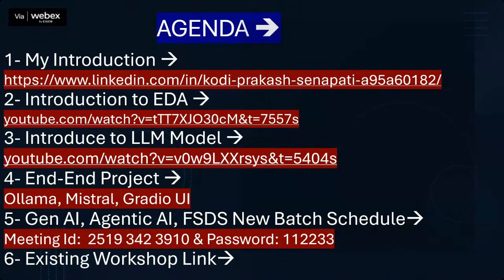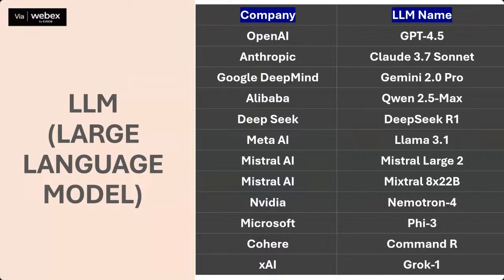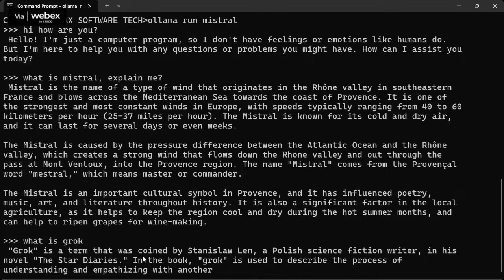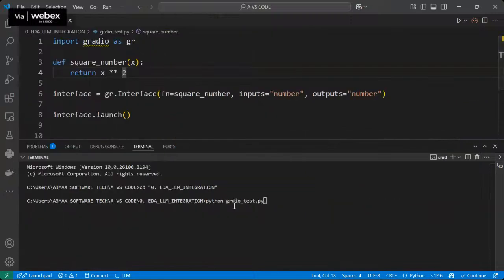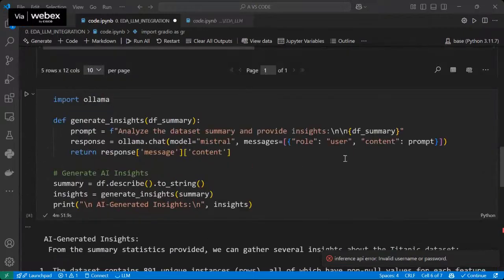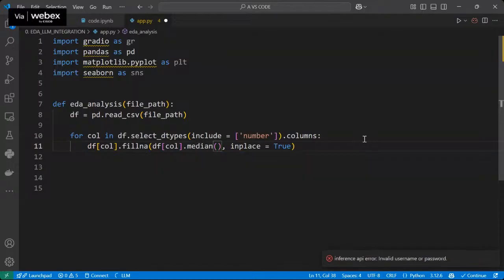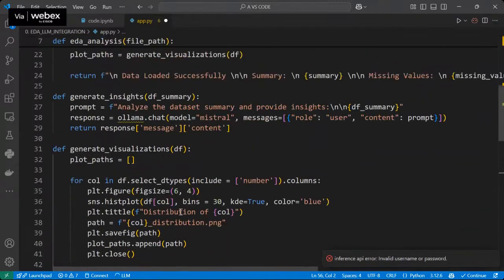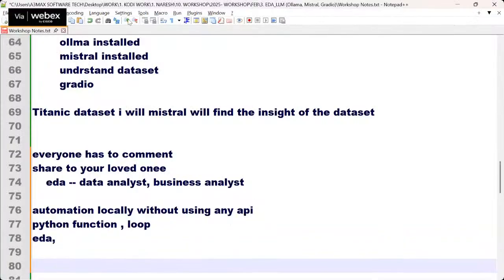EDA Automation Using Mistral, Ollama & Gradio for Smarter | Prakash Senapathi | Naresh IT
Follow this link to join my WhatsApp community:
Full Stack DATA SCIENCE With GEN AI | by  Mr. Prakash Senapathi